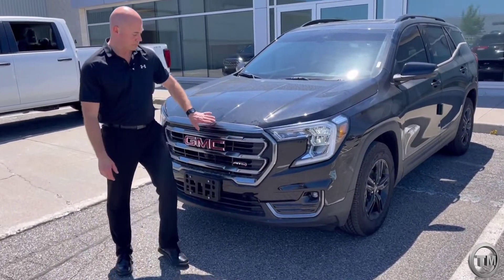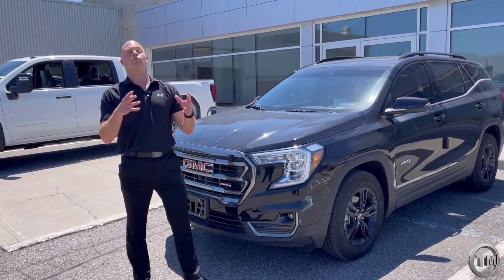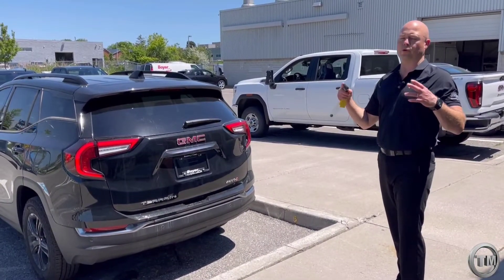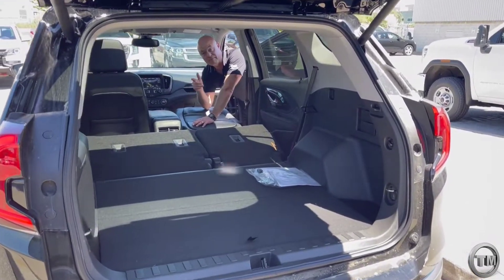Introducing the GMC Terrain AT4.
New for '22 is the AT4 addition to the Terrain lineup. AT4 is a GMC sub-brand like Denali and Elevation. It was 1st introduced on the Sierra, then Canyon, Acadia and Yukon. For the Terrain it's more of an appearance package as apposed to the Off-Road ready equipment found on the Sierra, Canyon and Yukon.